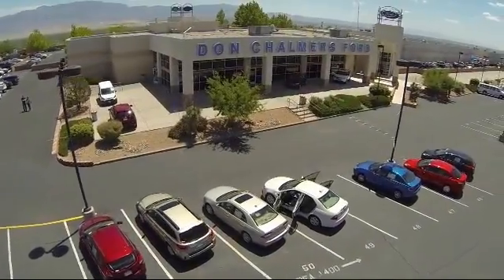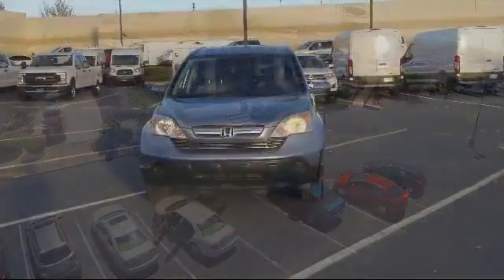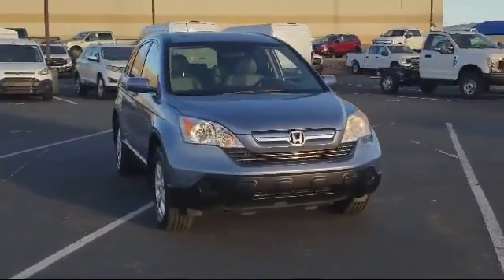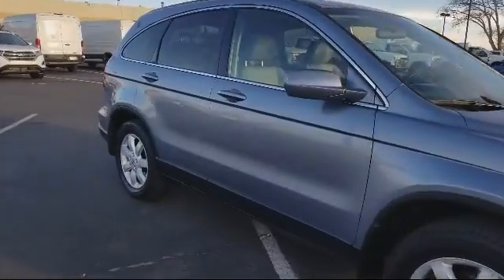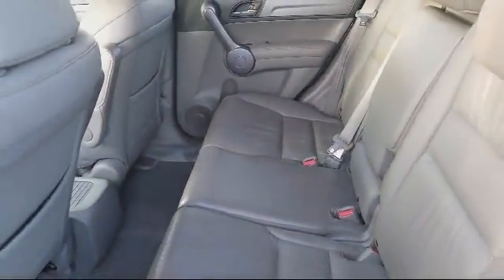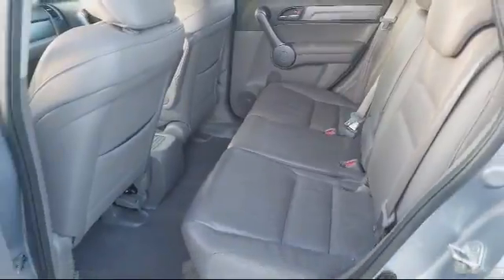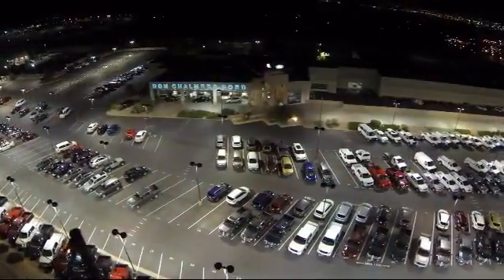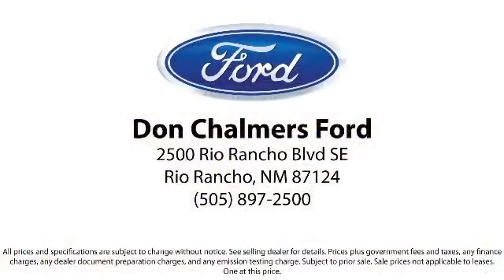2008 Honda Cr-v Sport Utility EX-L Albuquerque New Mexico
2008 Honda Cr-v Sport Utility EX-L Stock Number: 75210A Vin:JHLRE48708C022188.

2500 Rio Rancho Blvd., S.E.